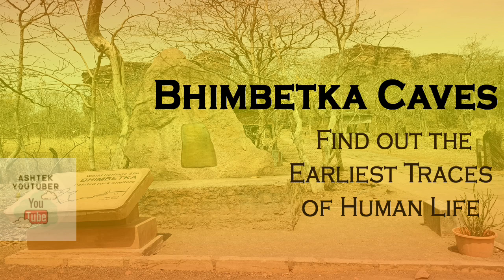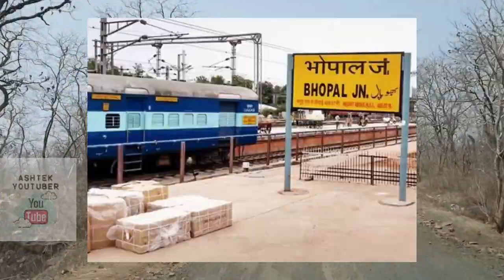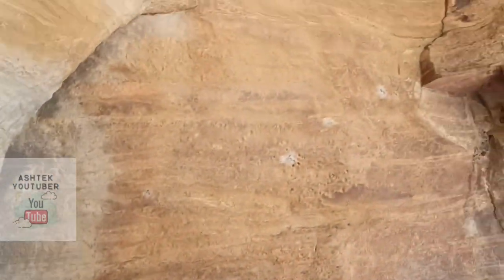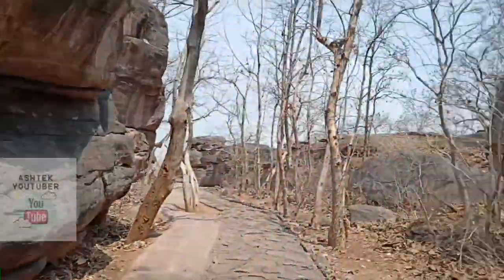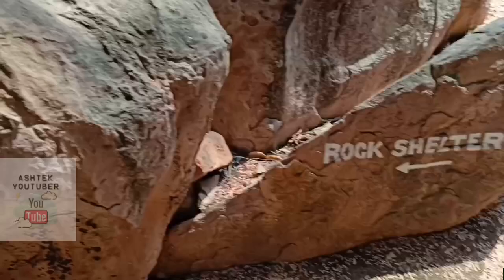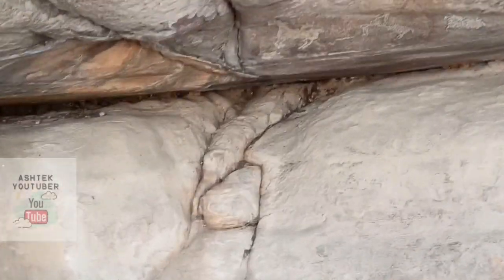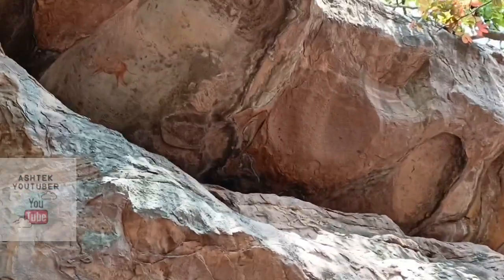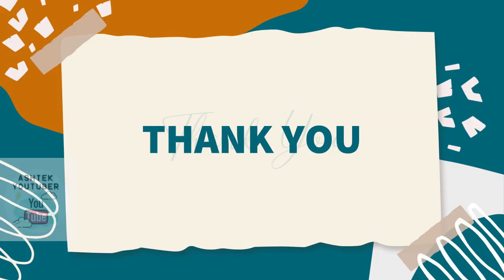VLOG: Trip to Bhimbetka Caves (Raisen, Madhya Pradesh), an Early Man UNESCO World Heritage Site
This VLog is about Bhimbetka Caves, an early man site in Raisen, Madhya Pradesh, which is surrounded by the Ratapani Wildlife Sanctuary. It is a collection of 750 rock shelters spread over 10 hills where rock paintings are found from the Paleolithic and Mesolithic periods. These rock paintings depict the life of early man. Only 15 rock shelters were open for the public when we visited. This site was given the UNESCO World Heritage Site tag in 2003.

or at the ticket counter at the site itself.